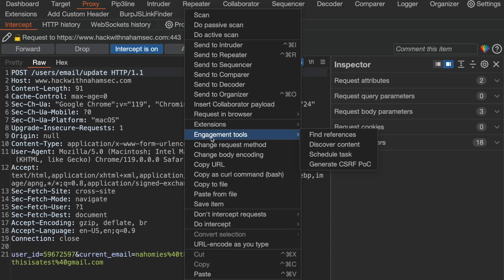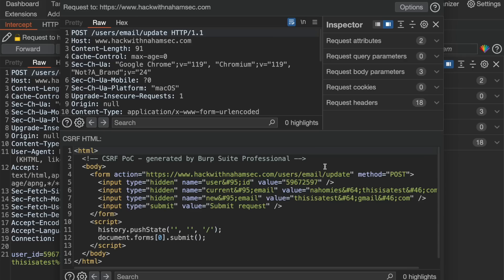Easy $500 Vulnerabilities! // How To Bug Bounty